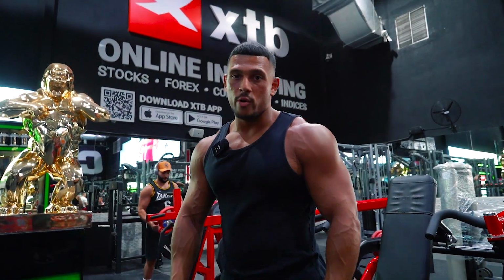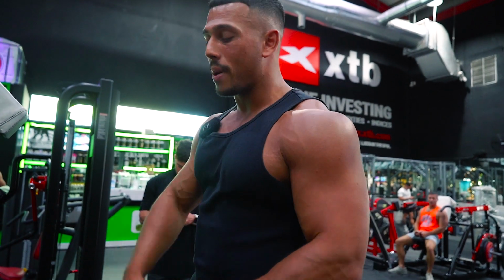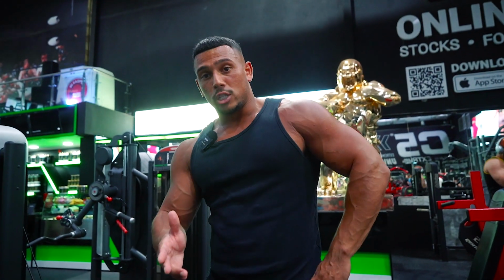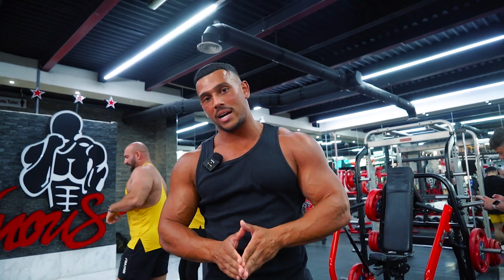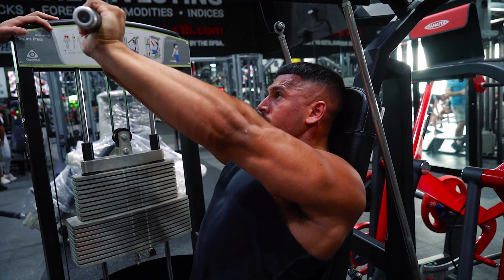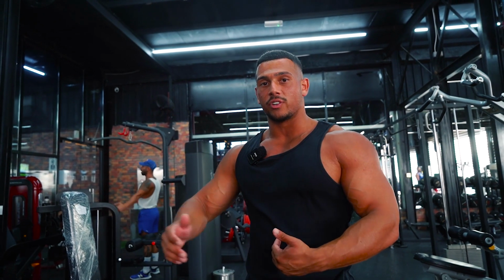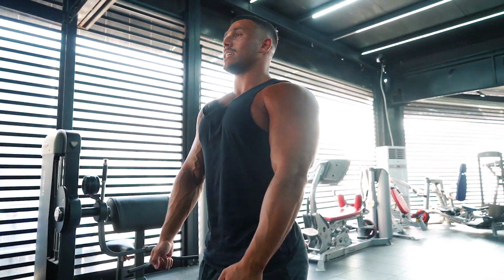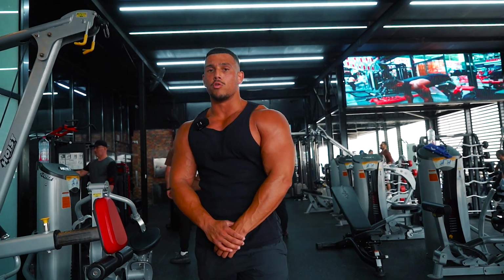WINTER BULK - CHEST AND SHOULDER DAY